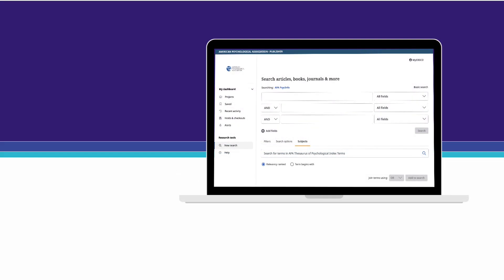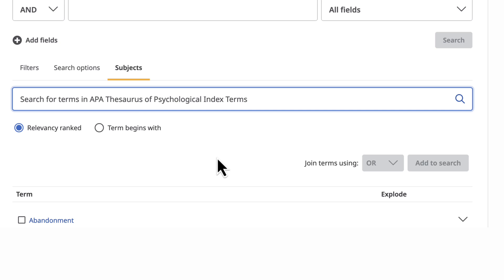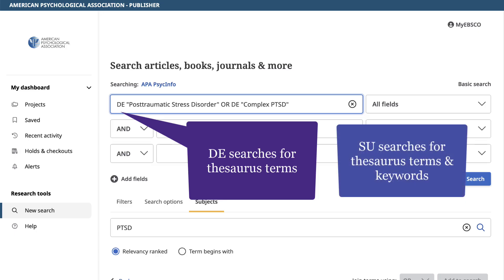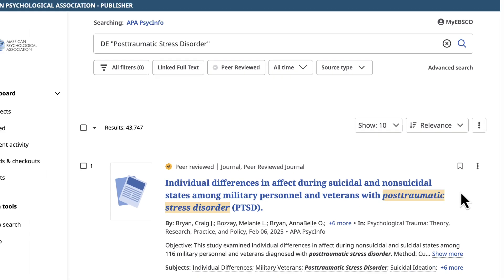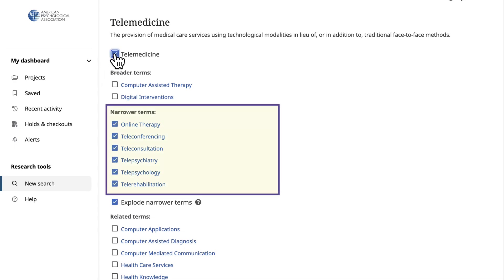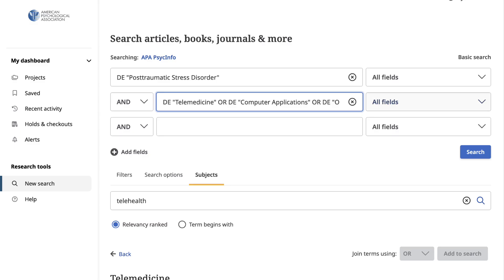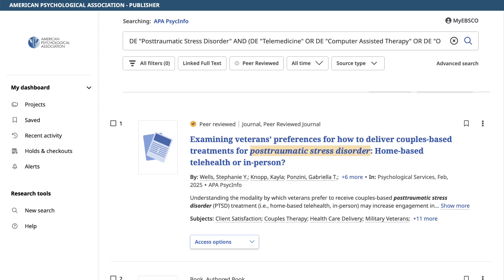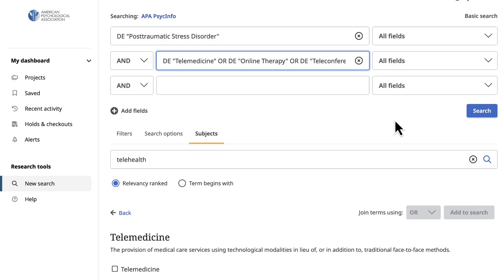Searching with the APA Thesaurus and Subjects on EBSCOhost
In this video, you’ll learn how to create an effective search in APA PsycInfo using Thesaurus Terms. We’ll use the APA Thesaurus to look up DE Subjects and conduct a search in APA PsycInfo.

0:00 - Intro

0:42 - Adding Thesaurus Terms (DE Subjects) to Your Search

3:03 - Thesaurus Records

4:54 - Thesaurus Subjects on The Search Results page